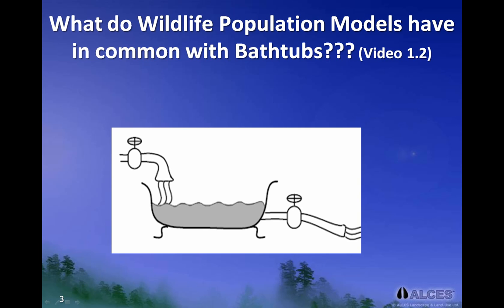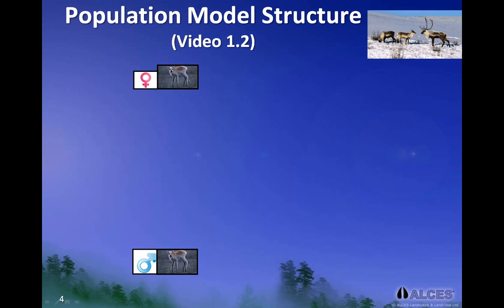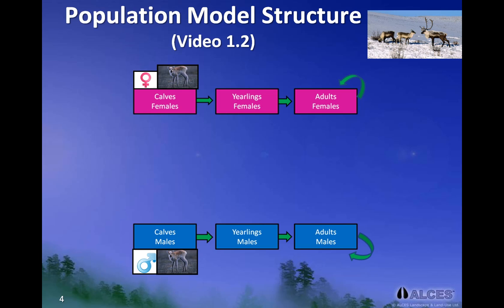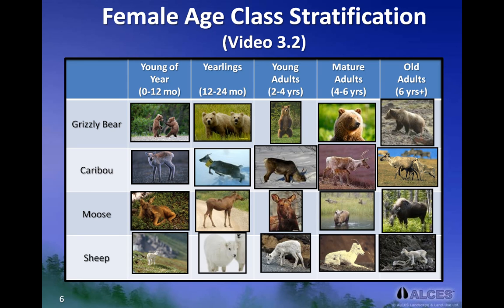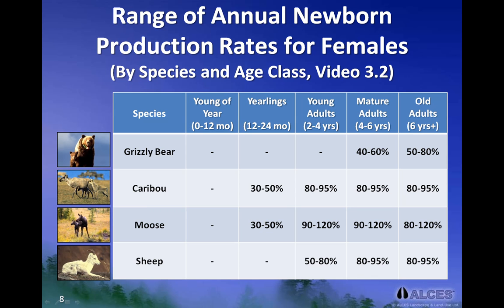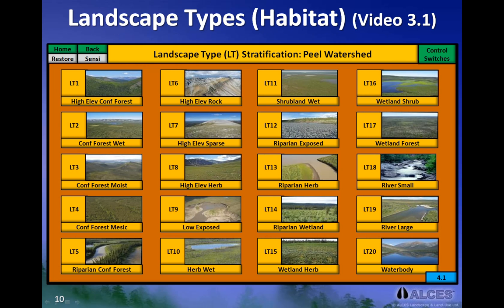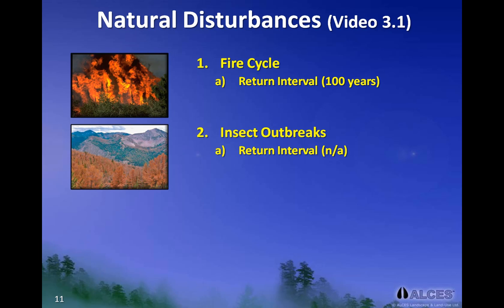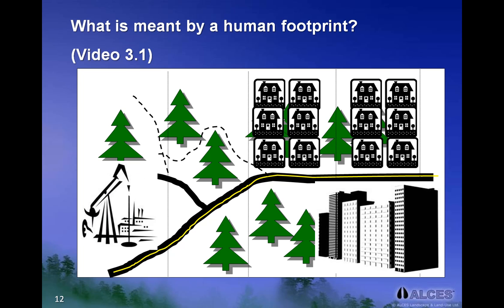Wildlife Management Principles: Summary (Part 1)